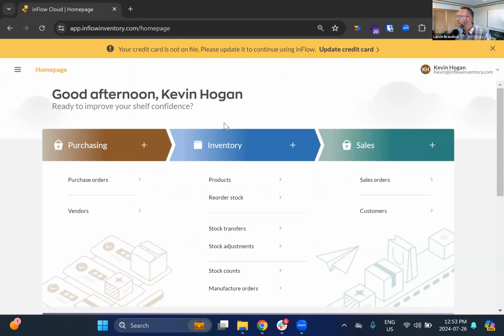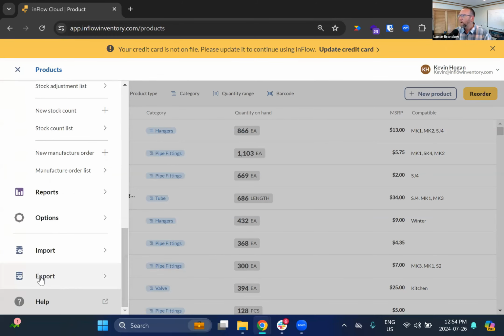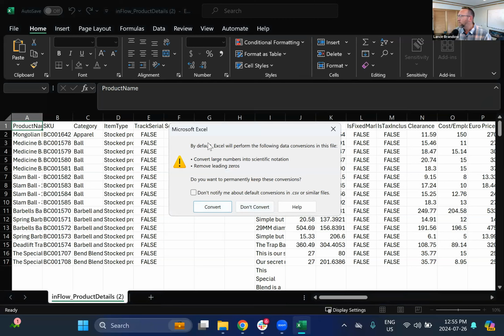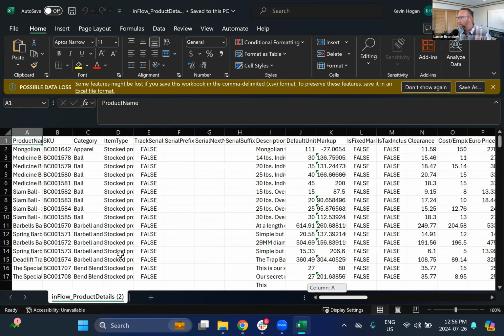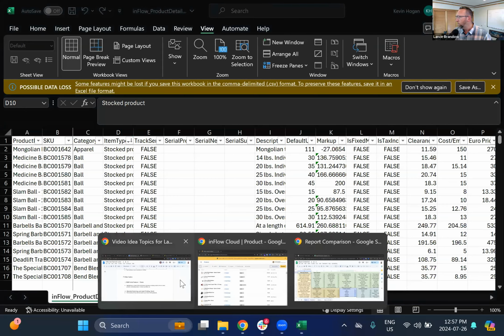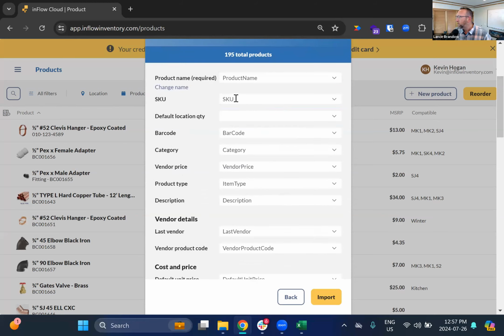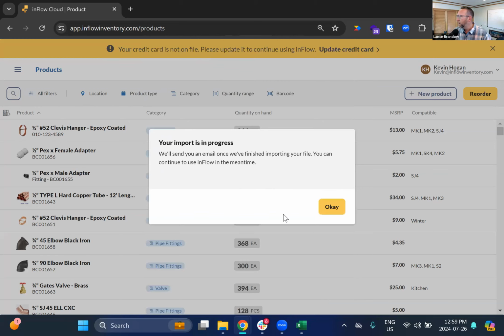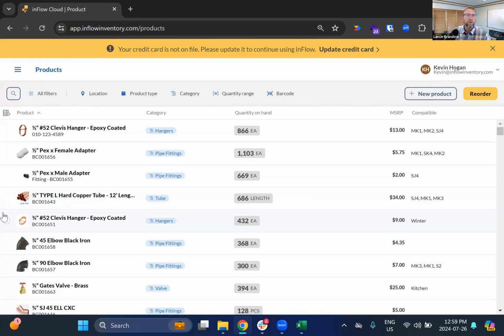Import Products into Inflow Inventory / simple steps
00:00  Introduction
00:30  Exports & Imports
01:50  Looking at data in Excel
03:27  Import data